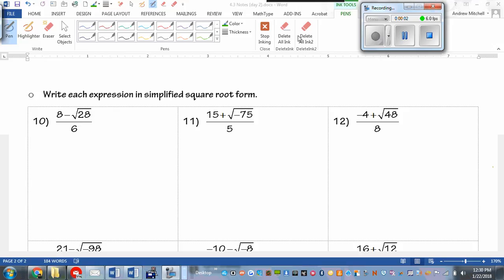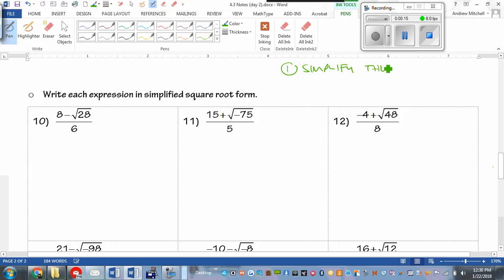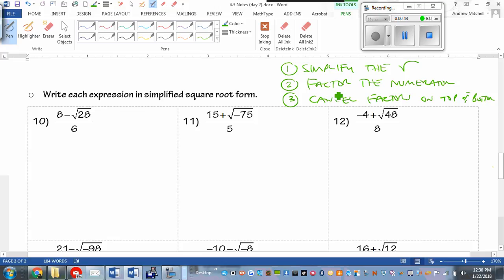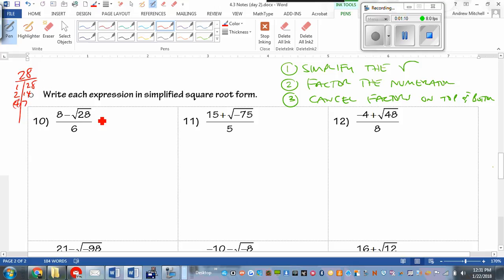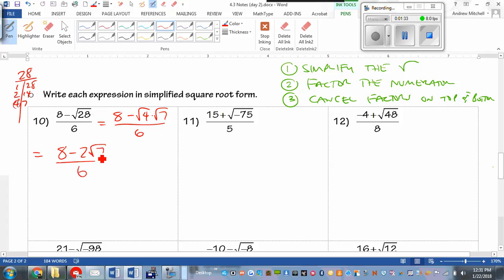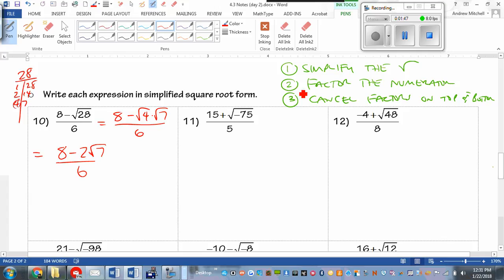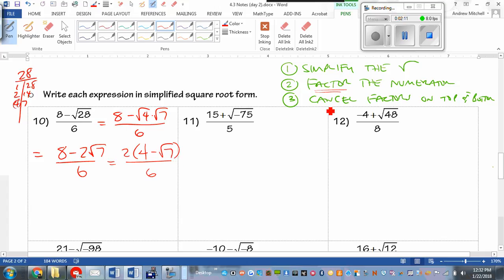Alg 2 4 3 Notes Day 2 problem #10